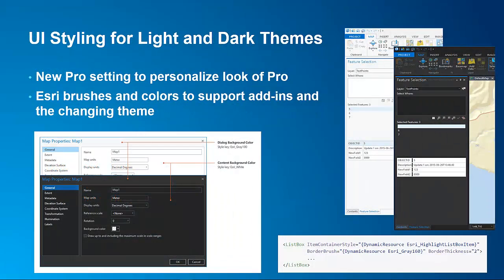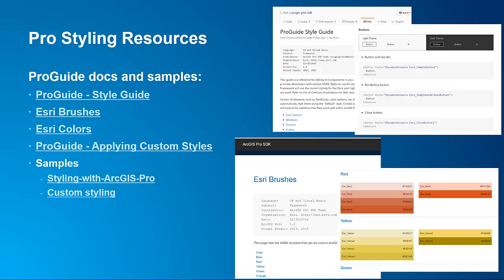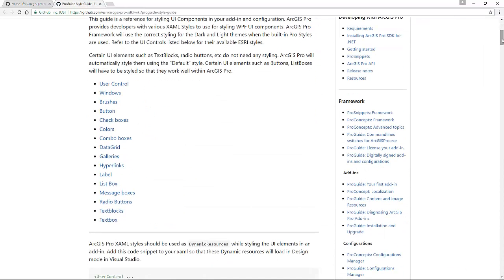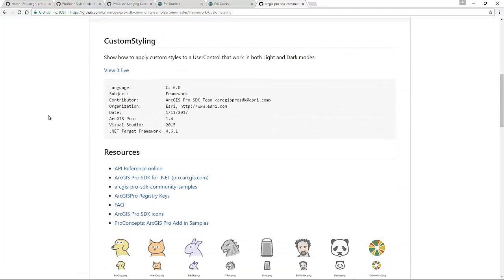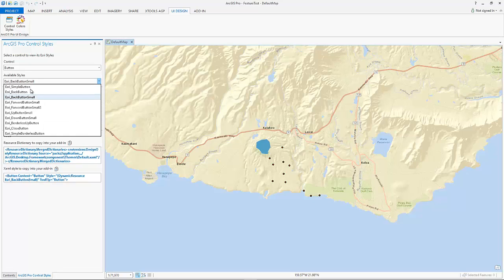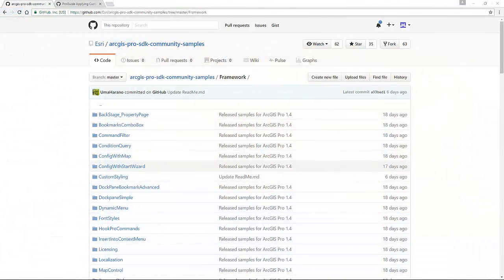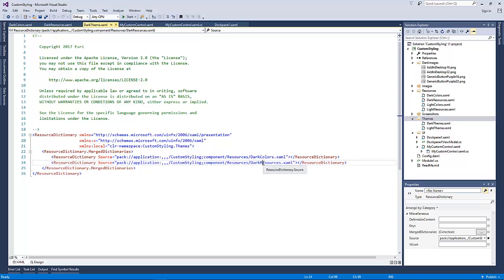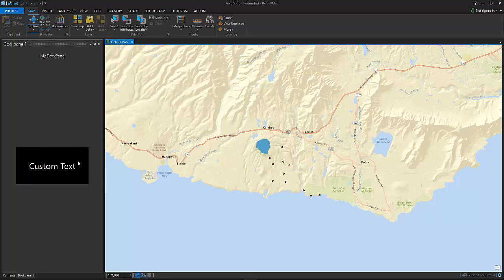ArcGIS Pro SDK - Introduction to Pro Add-In UI Styling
This video provides an introduction to styling ArcGIS Pro add-ins using the ArcGIS Pro SDK.  Links to UI styling resources found below: